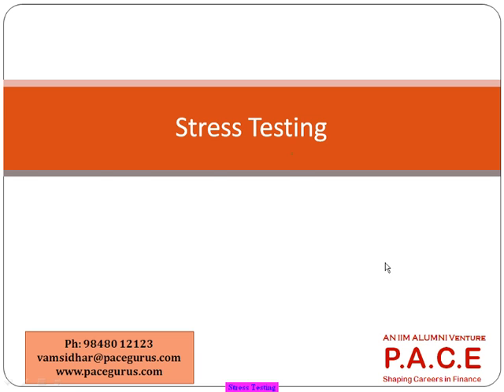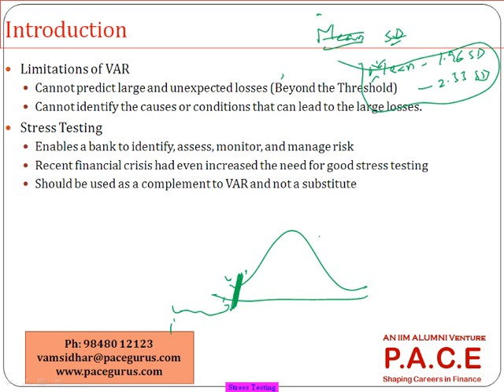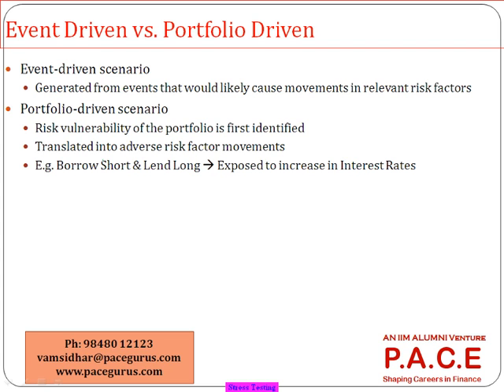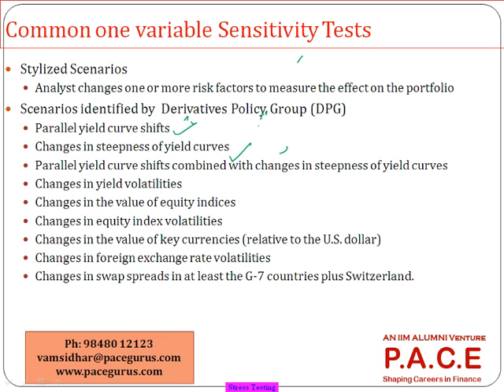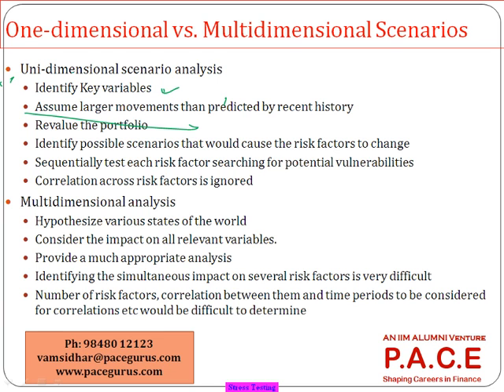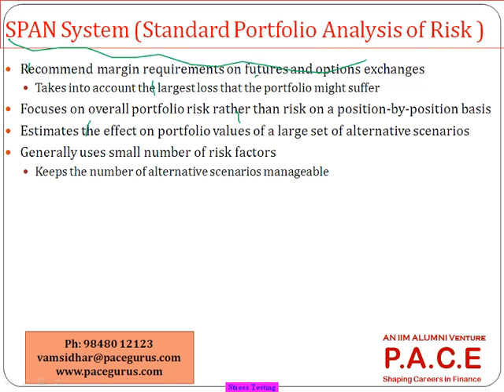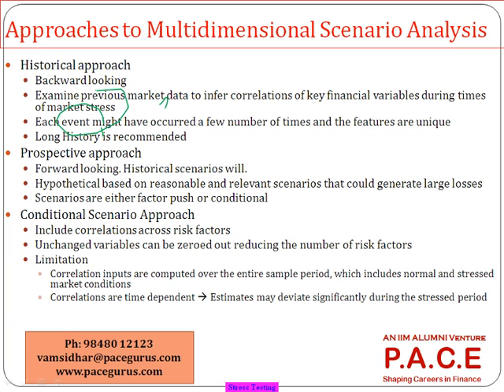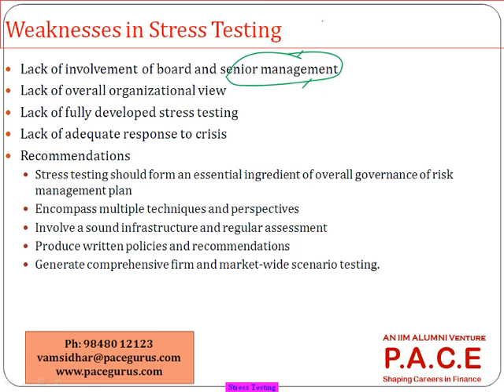Stress Testing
Training on Stress Testing by Vamsidhar Ambatipudi